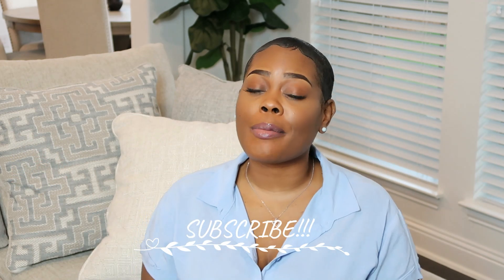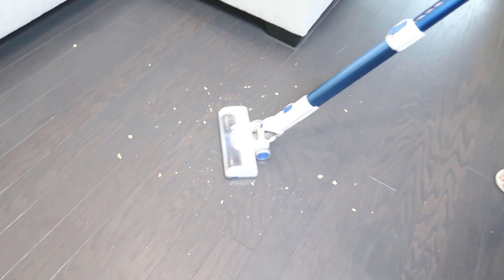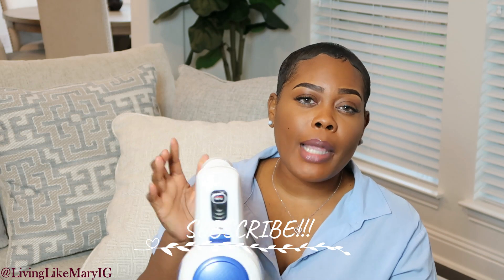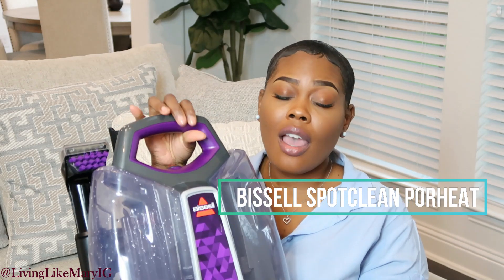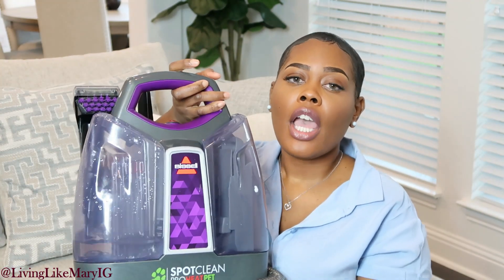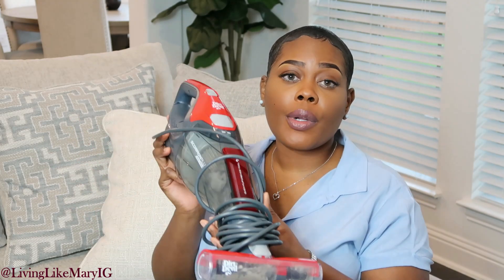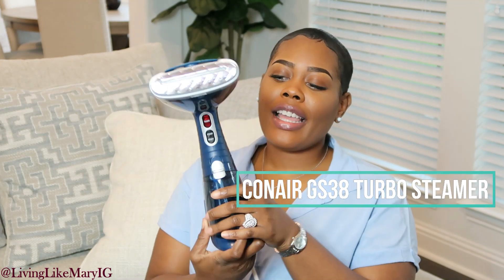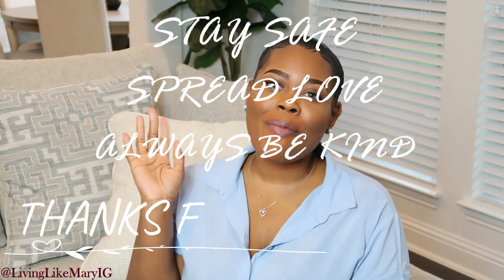My 6 Favorite Cleaning Tools YOU MUST HAVE | 2021 Cleaning Tools YOU NEED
Hey Yall!!

Coniar Heat Steamer

Dirt Devil Scorpion Plus

Orfeld Cordless Vacuum

Bissell SpotClean ProHeat

Black+Decker Car Vacuum

Bissell Steamshot